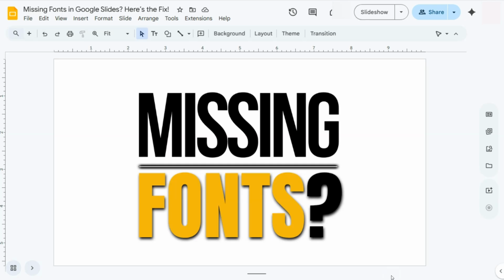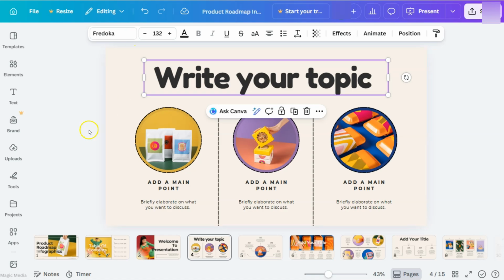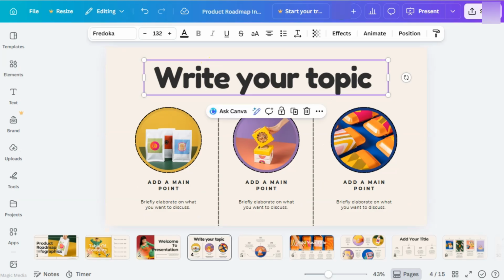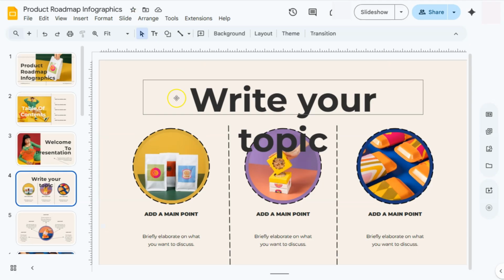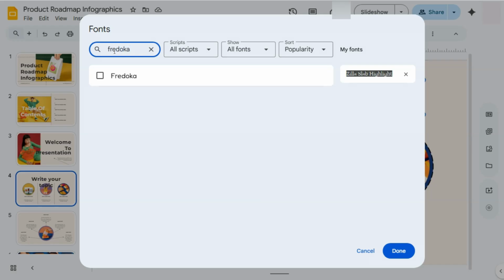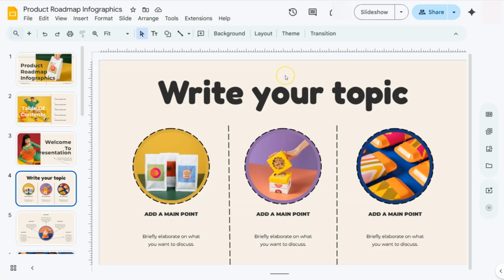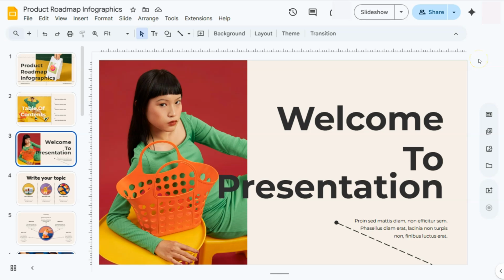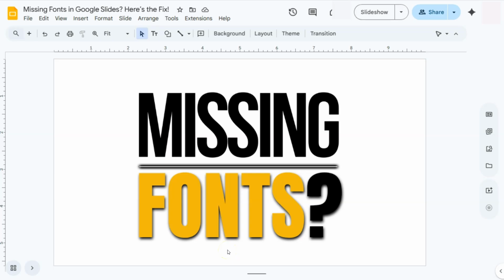Missing Fonts in Google Slides? (Here’s the Fix!)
In this video, learn how to fix missing fonts in Google Slides easily!

If your presentation looks different on another device or you see a font substitution warning, don’t worry — I’ll show you exactly what’s happening and how to solve it. You’ll discover why fonts go missing, how Google Slides handles unavailable fonts, and the best ways to replace them without ruining your design. I’ll also share practical tips to prevent font issues when sharing files with others. By the end, your slides will look consistent, professional, and presentation-ready every time.